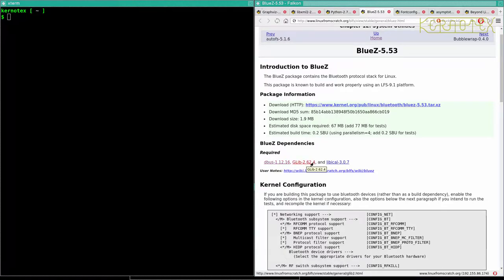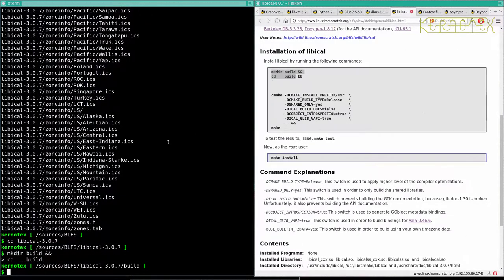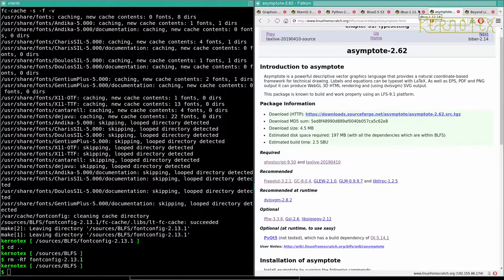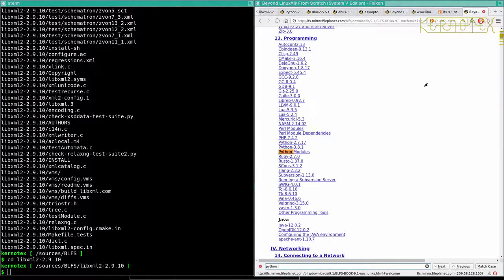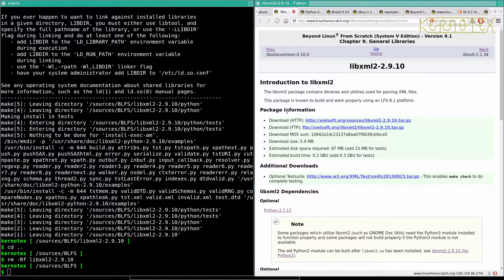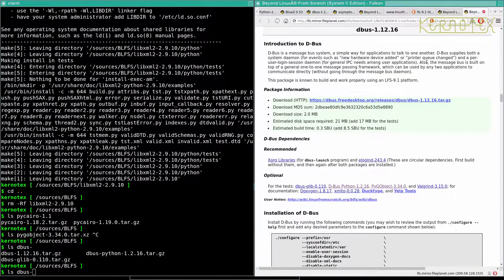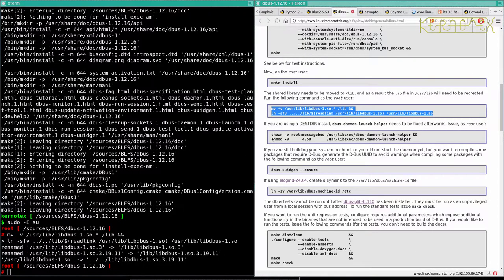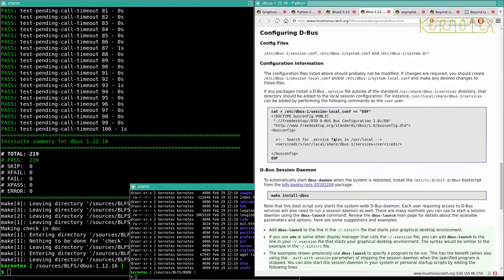How to build and install BLFS 9.1 - Part 71: Graphviz - Down the second dependency rabbit hole (5)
How to build and install BLFS 9.1 - Part 71: Graphviz - Down the second dependency rabbit hole (5) Dbus

Dbus and some of its dependencies are installed.